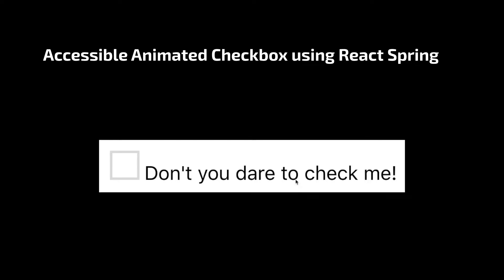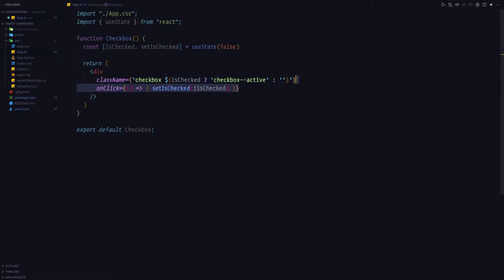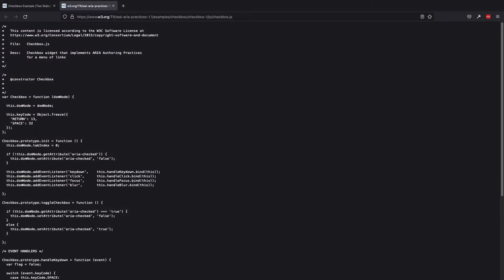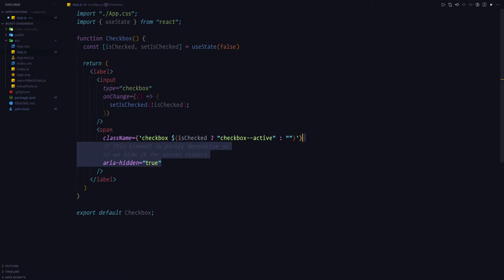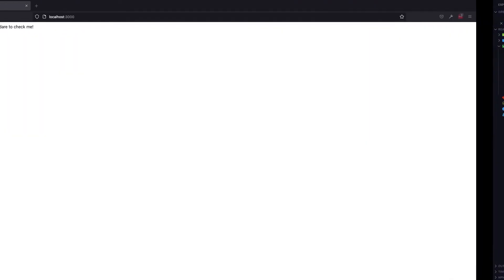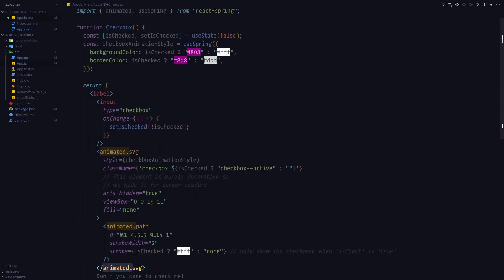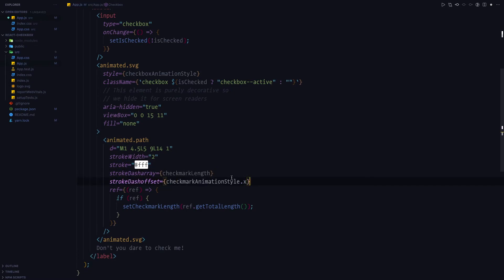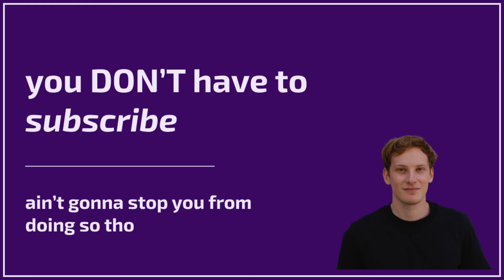Custom Checkbox in React (Animated and Accessible)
Bootstrapping React Project (0:00)
How NOT to Create Checkboxes (0:48)
Correct Way to Create Checkboxes (2:42)
Animating Checkboxes (6:23)
Outro (10:56)